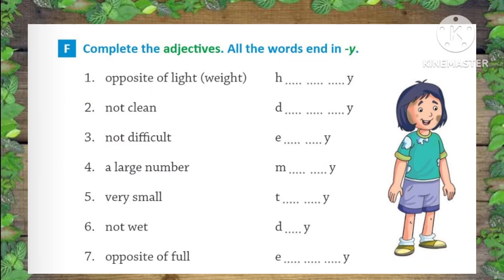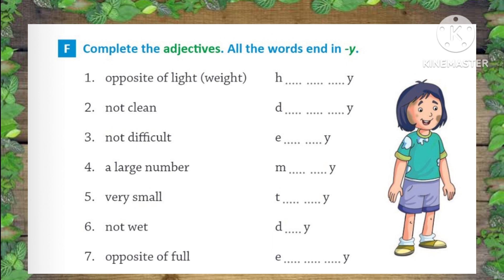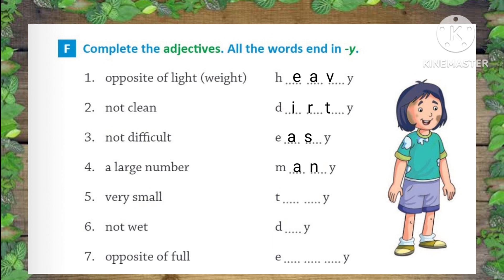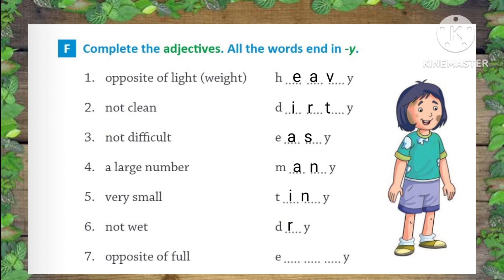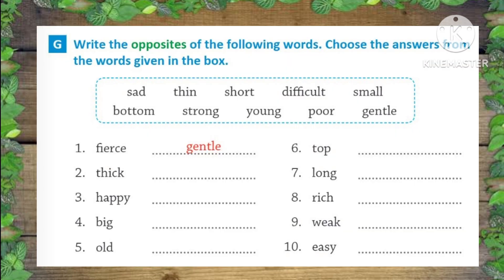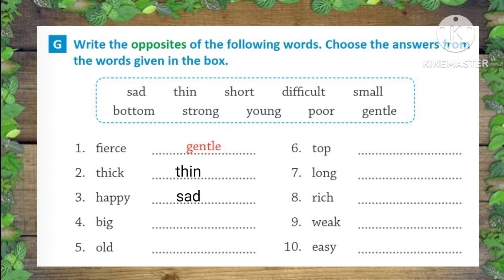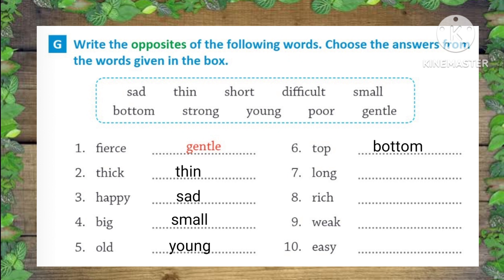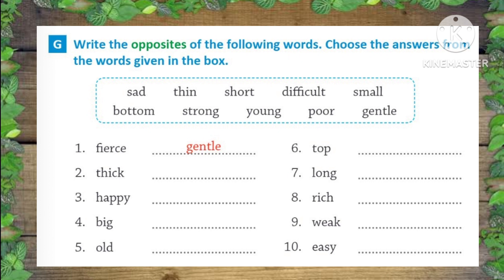Adjectives Worksheets- Part-3 / English Grammar for Class-UKG- 1-2-3 and above/Learning video